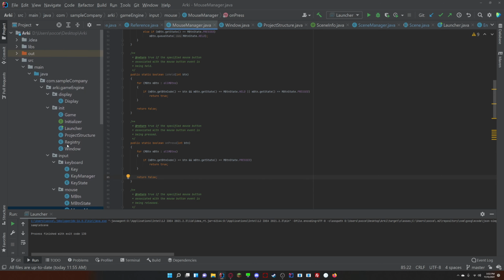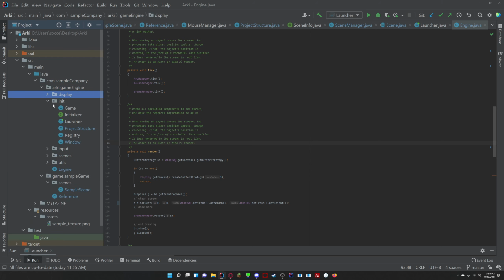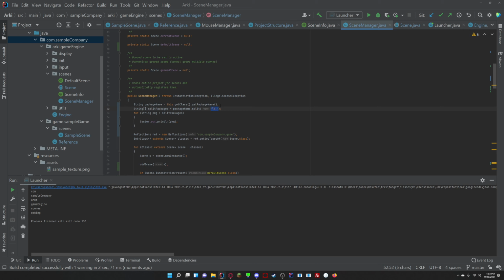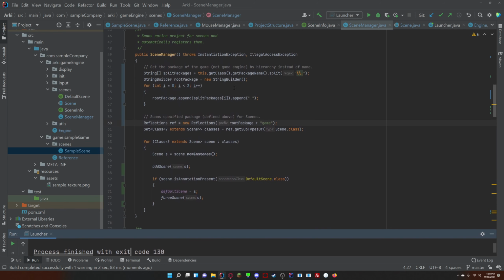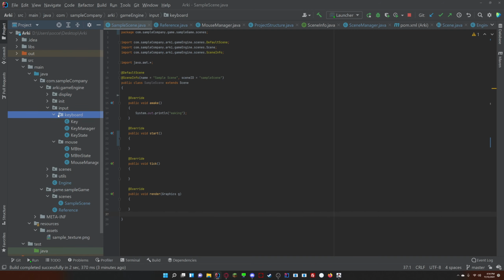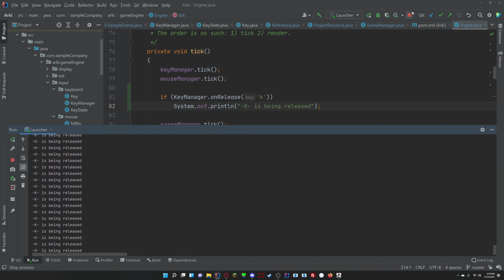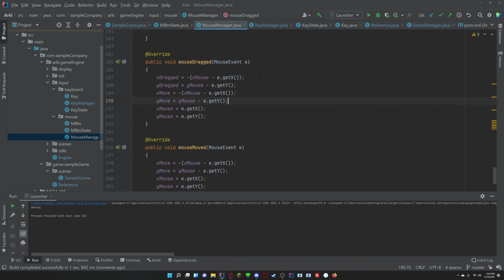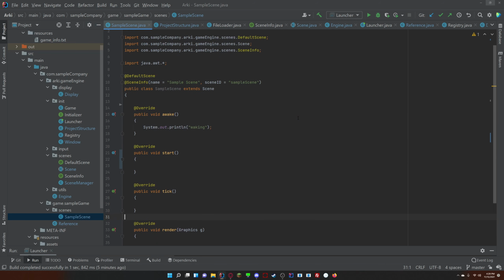Arki Game Engine